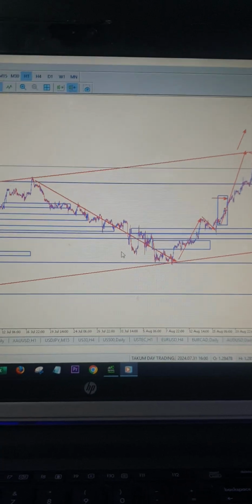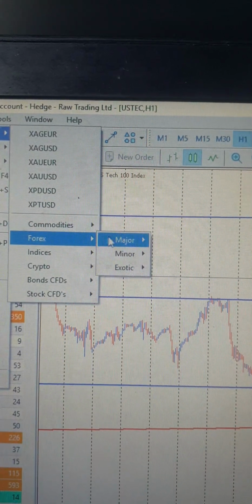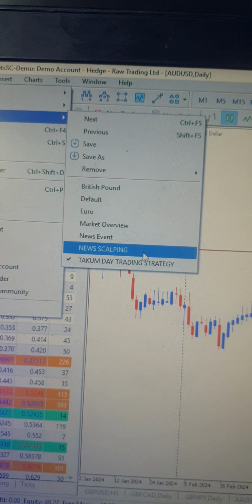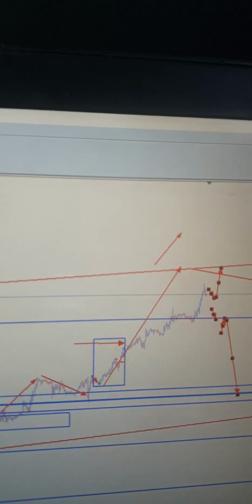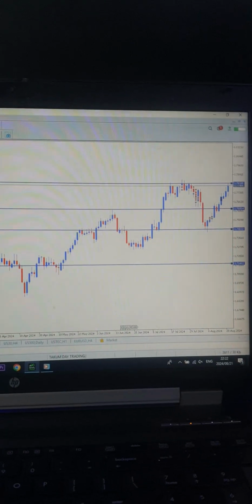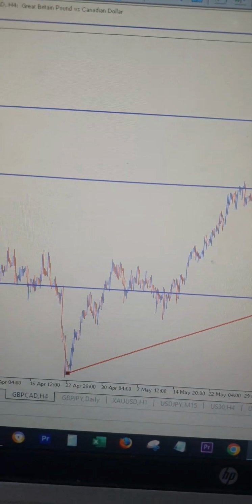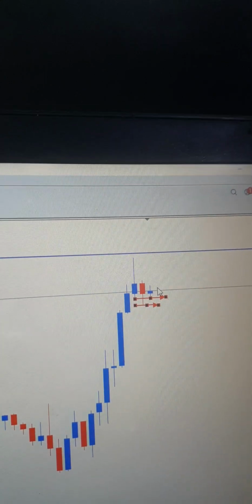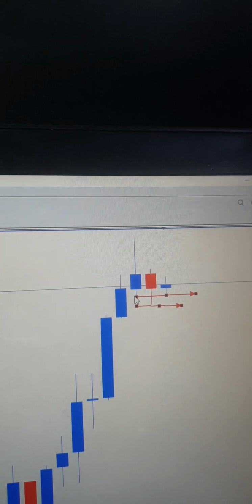Reducing the number currency pairs I am trading and why? (My Forex Trading Journey 10)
My Journey And Experience As A Beginner Forex Trader
Are You Looking For The Best Forex Broker?
I Use and Recommend These Forex Brokers.
Follow the links below to creat your own trading account
✅1.

✅ 2. IC Markets = Sign up link:

✅3.

Please also like this video if you enjoyed it!😍

The content on this channel is presented for informational and educational purposes only. It is designed to help you understand financial markets and trading concepts. The information provided does not constitute financial advice, recommendation, or solicitation to buy or sell any financial product. Trading involves significant risk, and past performance is not indicative of future results. We do not offer investment services or manage funds. Before making any investment decisions, please consult with a qualified financial advisor. We are not responsible for any losses incurred as a result of using the information on this website.